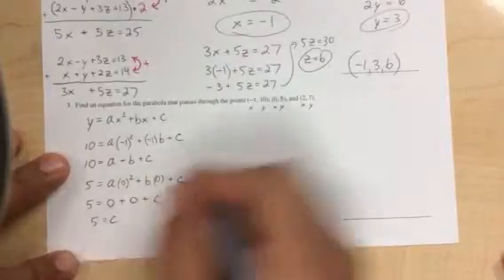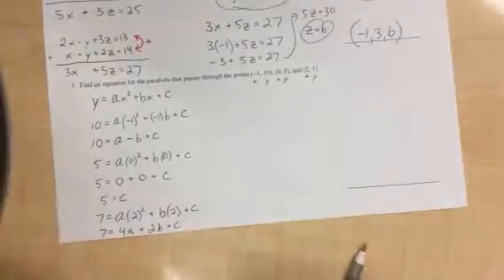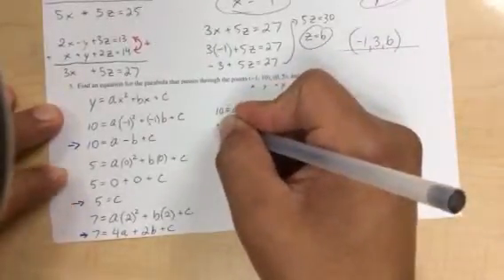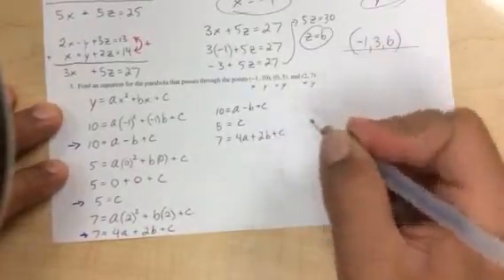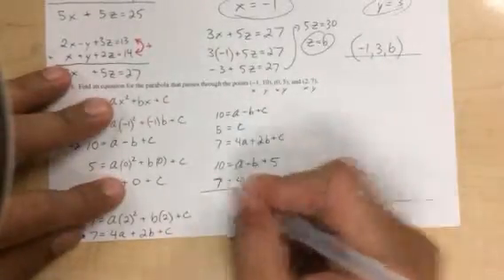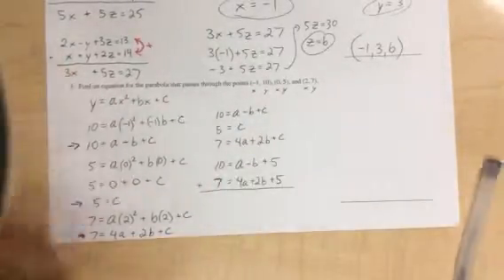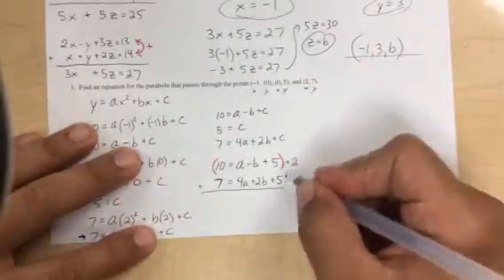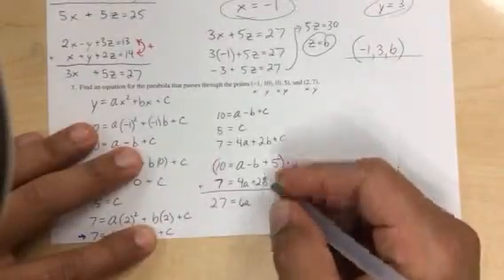Chapter 6 Review (part 2)